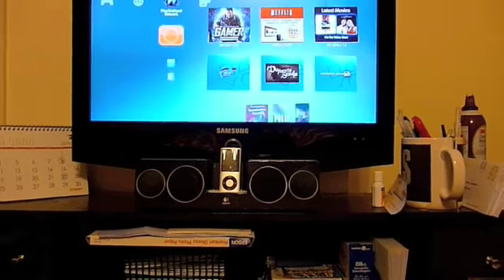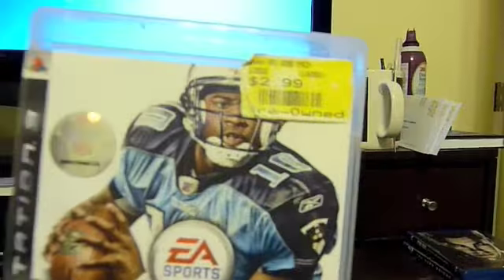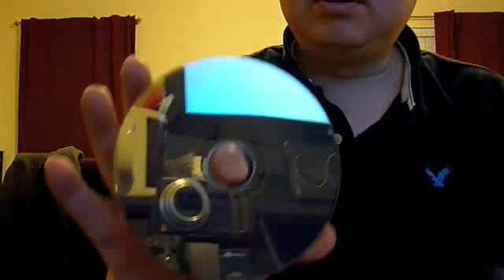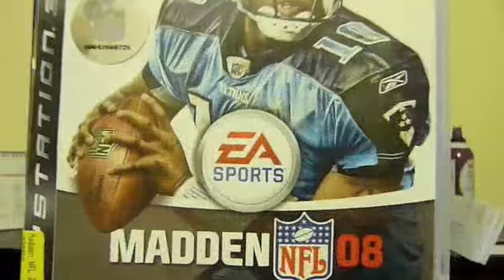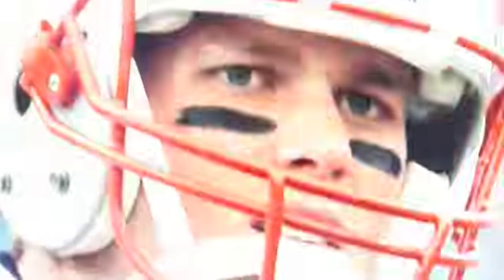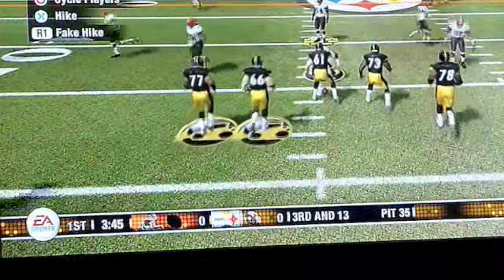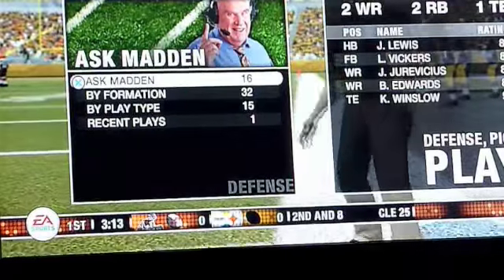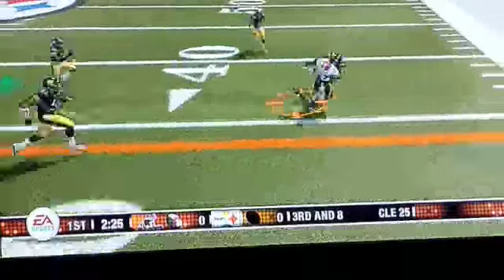GlockNinja's Game Buying Strategy and Review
I did it my way.